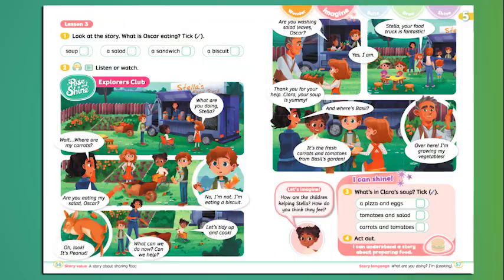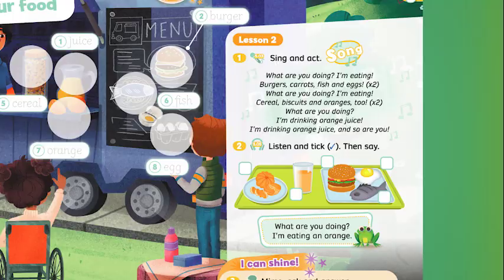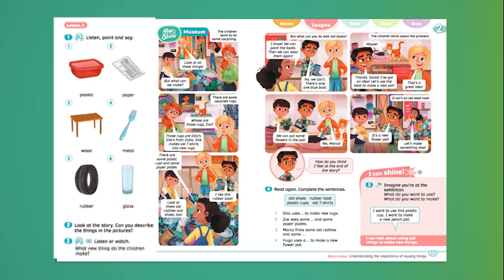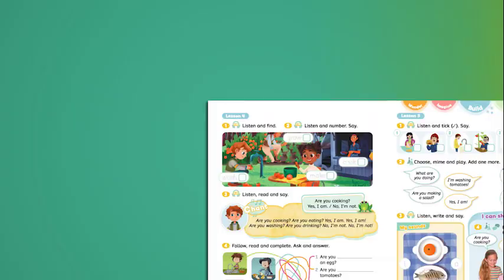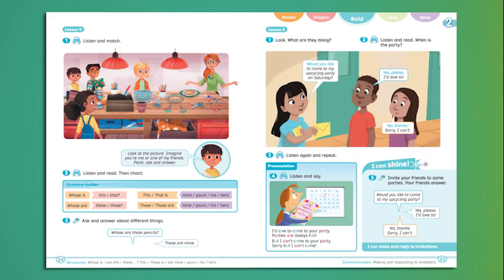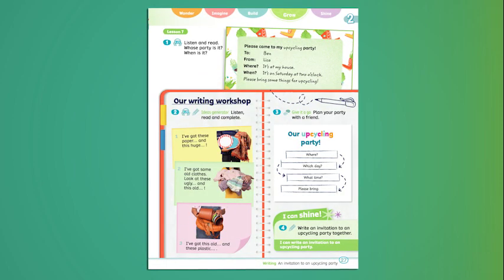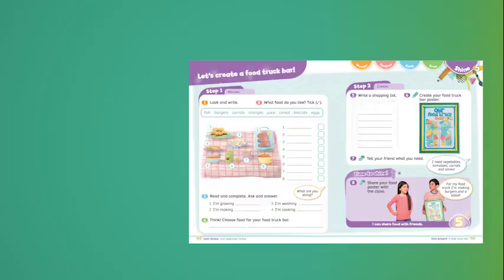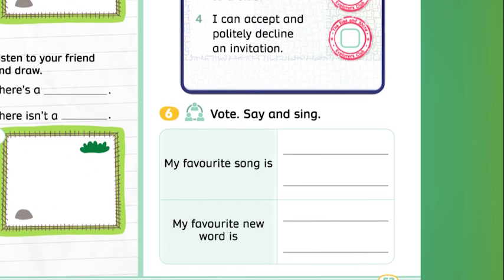RS Unit Walkthrough